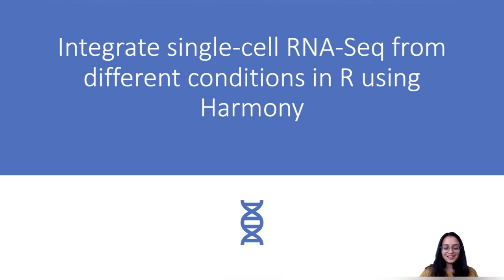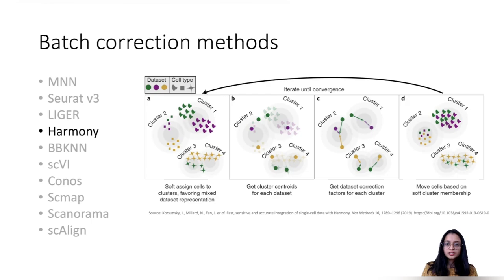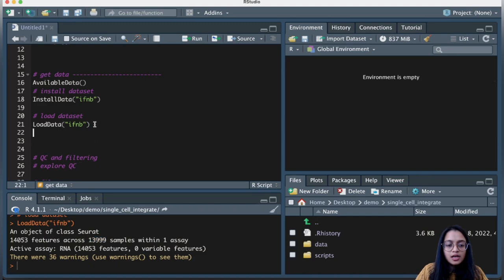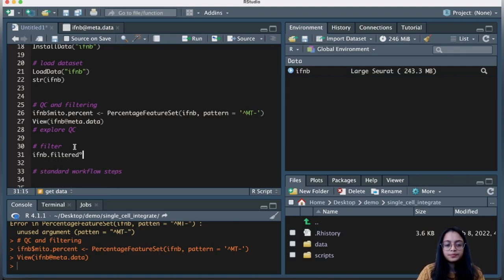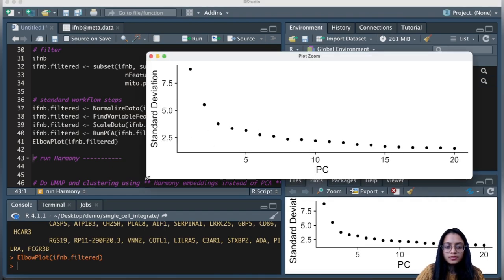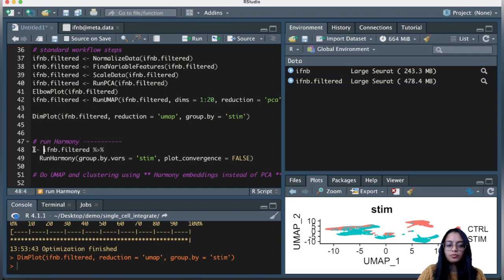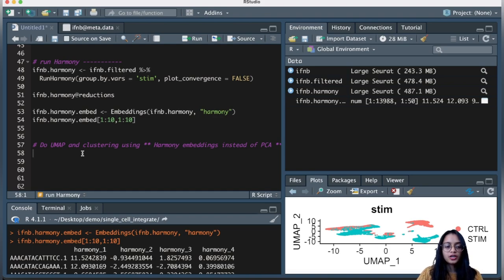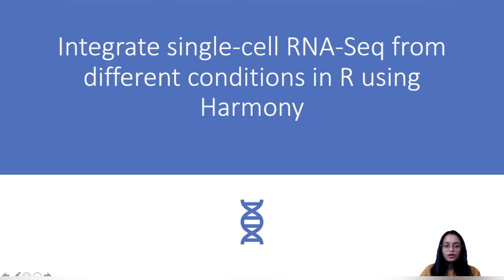Integrate single-cell RNA-Seq data in R using Harmony | Harmony in Seurat Workflow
A detailed walk-through of steps to integrate single-cell RNA sequencing data by condition in R using Harmony in Seurat workflow. I hope you liked the video. I look forward to your comments under the comments section!

Chapters:
0:00 Intro
0:29 Harmony overview
1:21 Major difference between Harmony and Seurat's CCA
2:58 Study design
4:30 Fetch data
6:35 QC & Filtering
8:40 Standard workflow steps
10:46 Visualize data before integration
11:54 RunHarmony()
14:07 Get Harmony Embeddings
15:00 Downstream analysis using Harmony embeddings
16:01 Visualize data after integration
16:54 Comparing UMAPs: before integration vs after integration